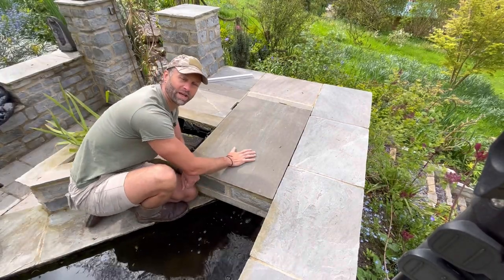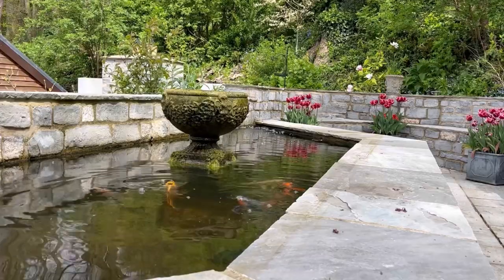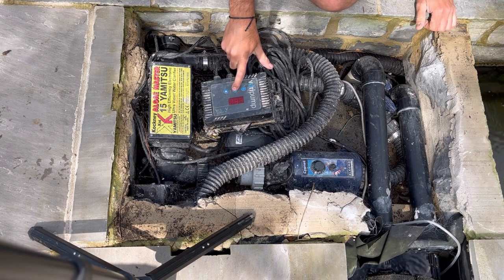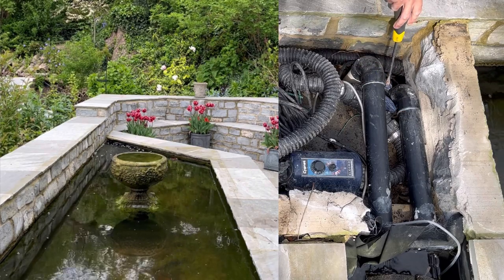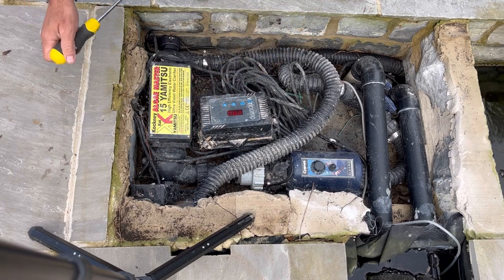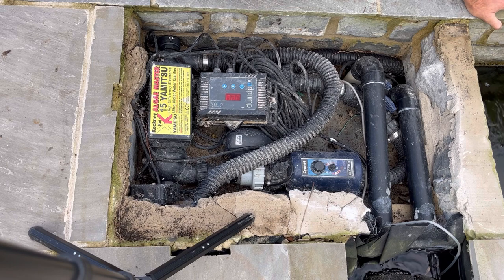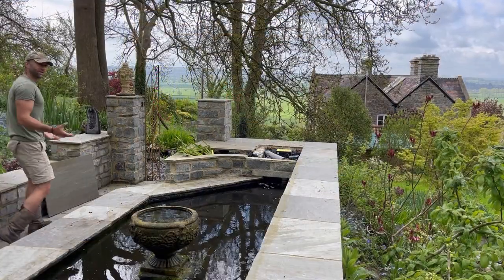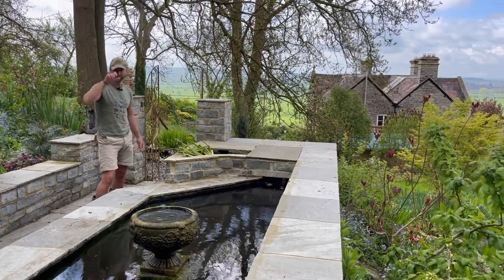POND FILTER UV and VARIABLE POND PUMP Demonstration. 💦🛠️🐠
I show you that you don’t need specialist buildings and expensive equipment to run a koi pond.

This is not for everyone but I wanted to show you that it works, and you can minimise a set up as much as possible, and still keep Koi nice and happy.